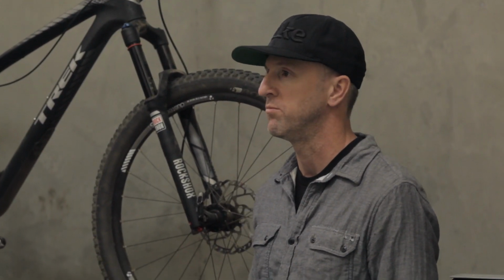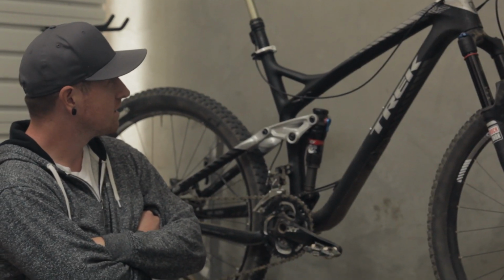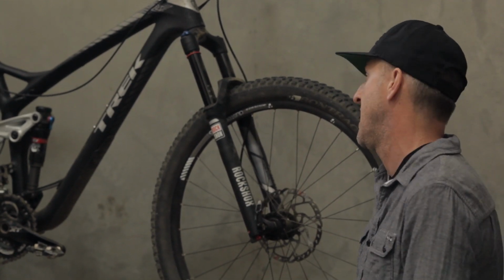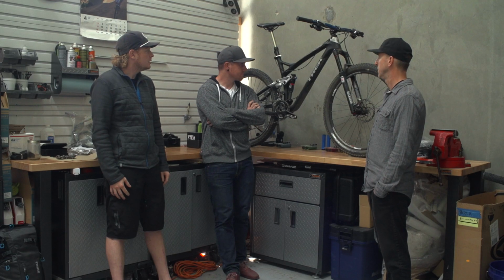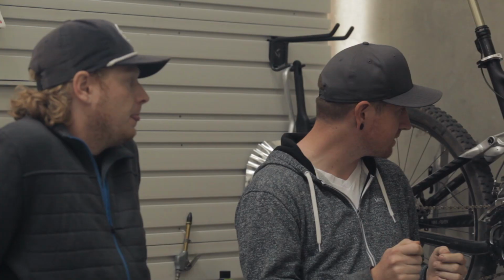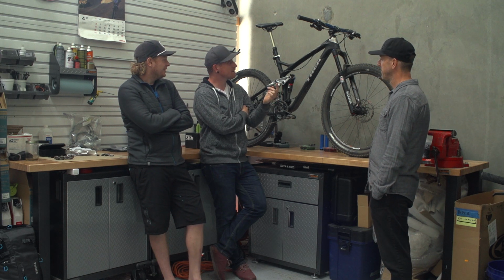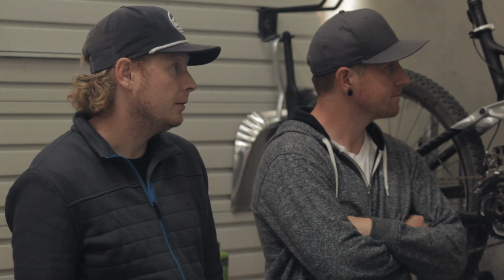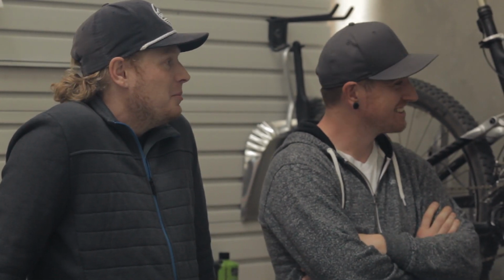Trek Remedy 27.5: 2014 Bible of Bike Tests - Mountain Bike Tests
We've ridden and tested every incarnation of the Trek Remedy since the bike was born several years ago. Like any love affair, our relationship with the Remedy has had highs and lows. But with the new 27.5-inch-wheeled Remedy, we've been reunited—and yes, it feels so good...infinitely better than a Peaches and Herb song ever could.